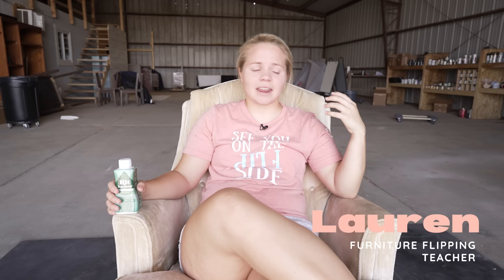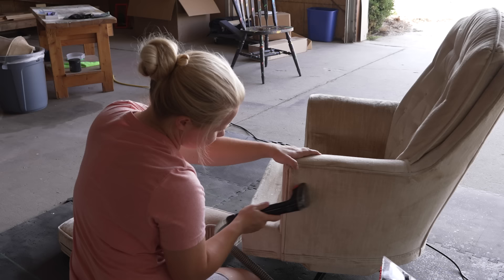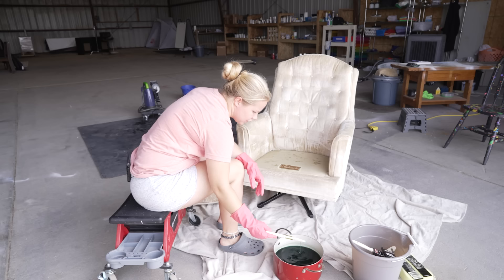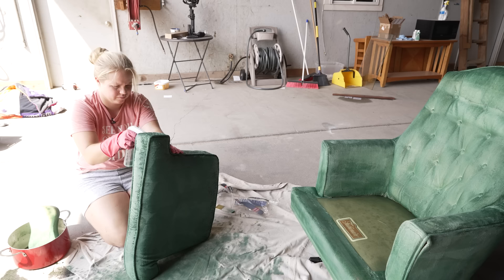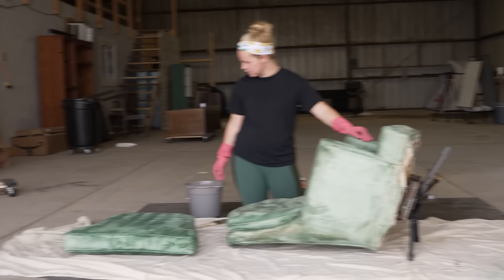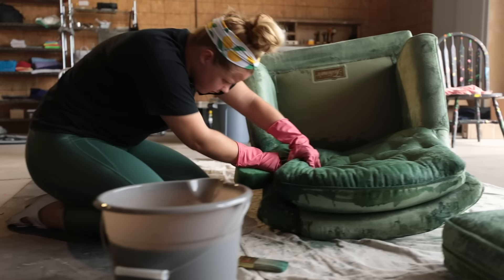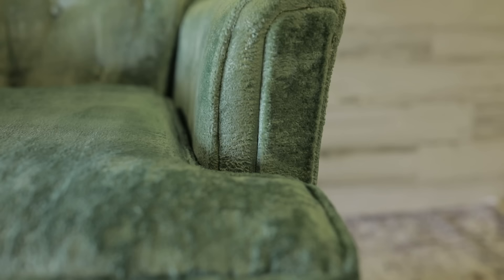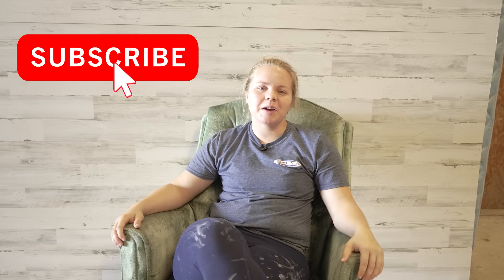I DYED A VELVET CHAIR! | FLIP or FLOP?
In this long awaited and requested video, I dye a velvet chair! I took Green RIT dye and applied it to one of my classic mid century velvet swivel rockers to give it a new color. Let me know how you like the video and if you now plan to try dying a chair!

Products Used:
RIT Dye
Bissell Vacuum
Cleaner Solution
Spray Bottle: DOLLAR TREE
Paint Brush: DOLLAR TREE
Bucket: DOLLAR TREE
Sponge: DOLLAR TREE

Check out our Vlog Channel, "The Flip Side with Lauren and Neiman" for more content from the Furniture Flipping Teacher & Crew!

~Lauren